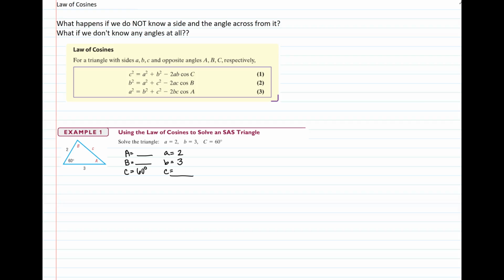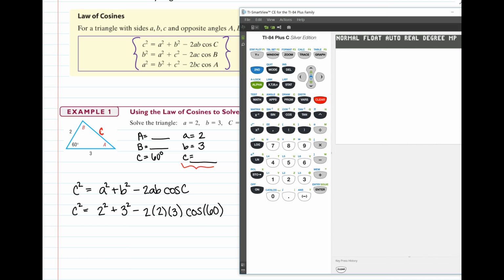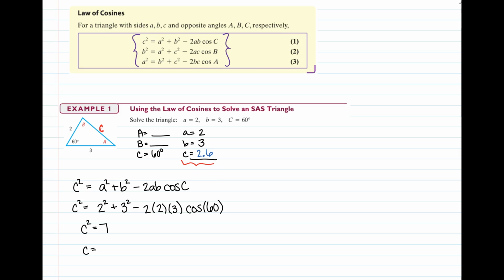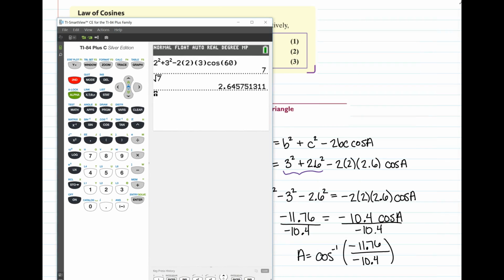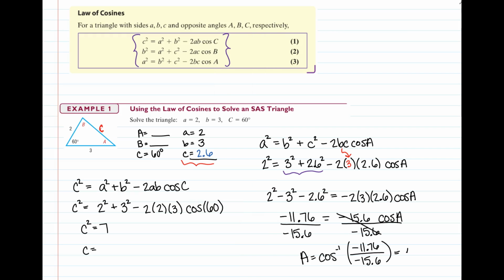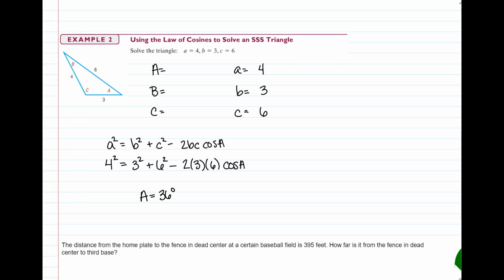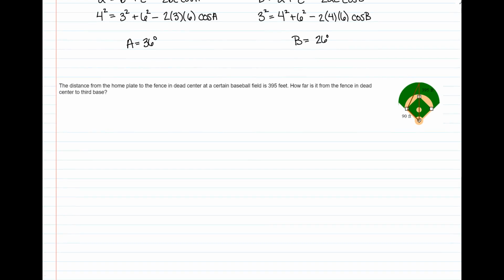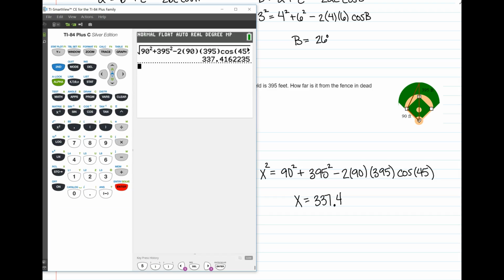Law of Cosines